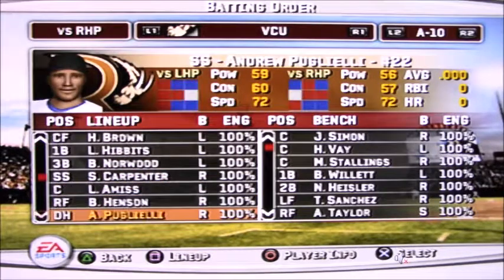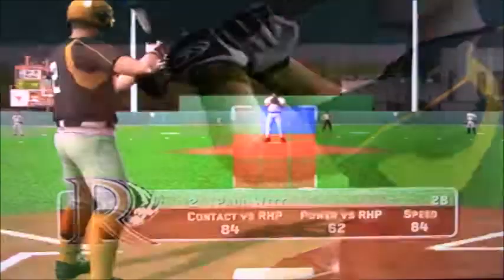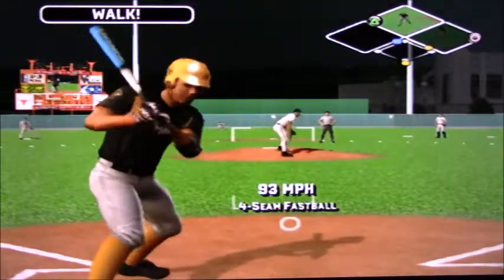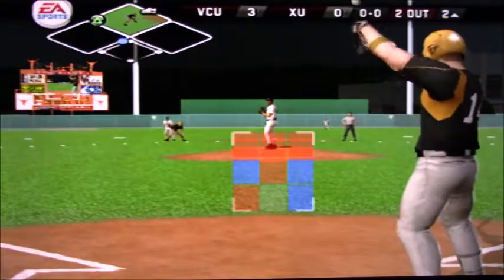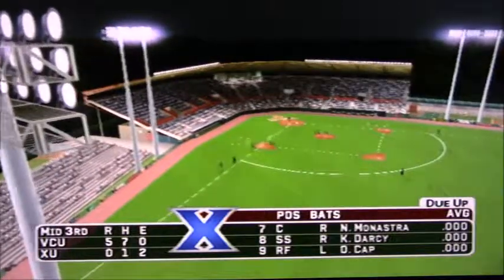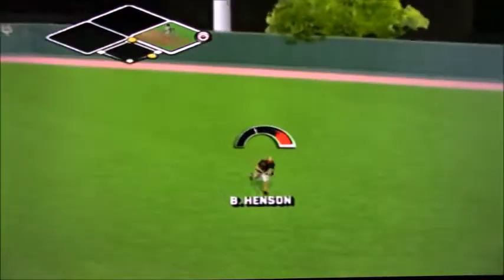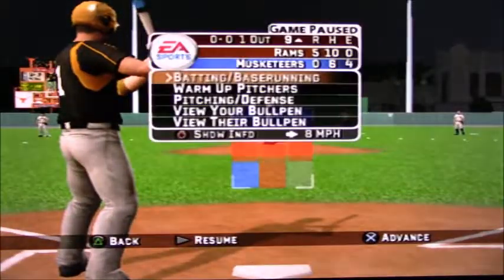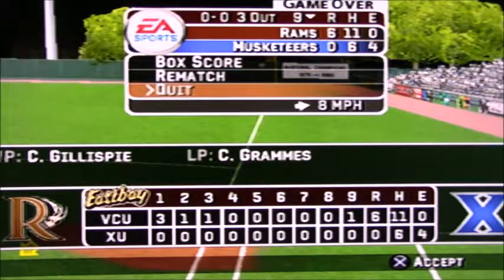MVP 07 NCAA Baseball Gameplay VCU Rams at Xavier Musketeers (with 2019 updated rosters)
This video was shot on August 10th, 2019, it is video #7 in a series of gameplay videos I will be doing to show you guys the updated MVP 07 NCAA rosters that I am doing.  These rosters were done in June 2019 and will look a little different than what you see in the video now.  They will change a little due to grad transfers, drafted players, incoming freshman, etc but the point is just to show everyone what I am working on in terms of this roster project.